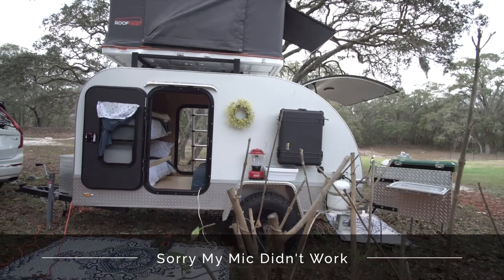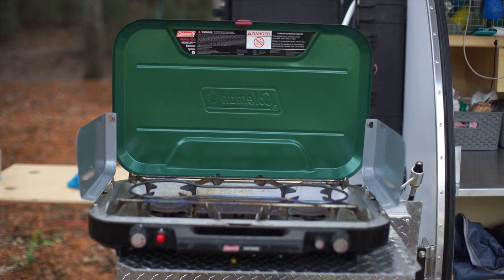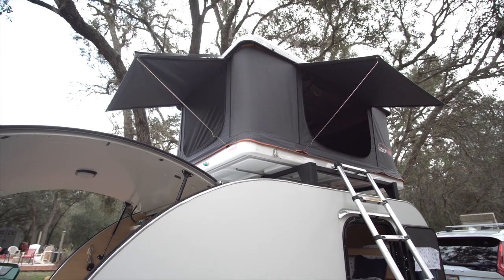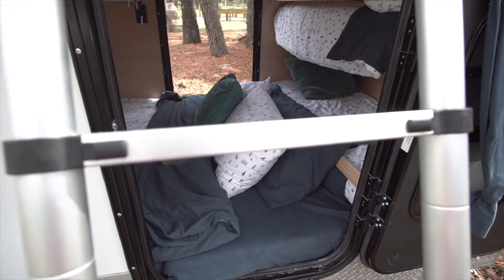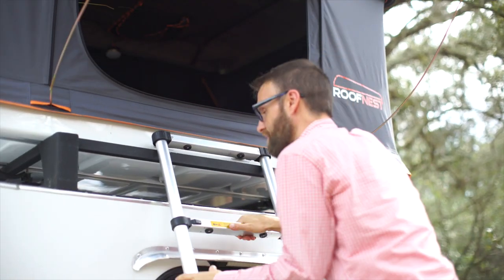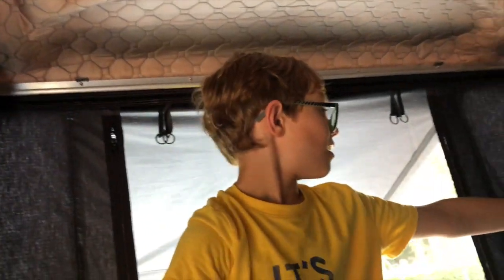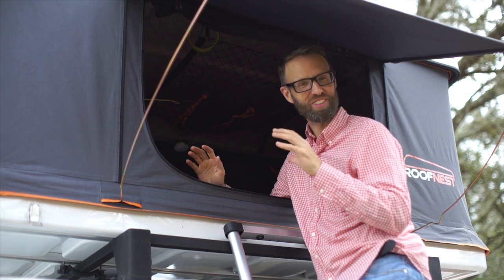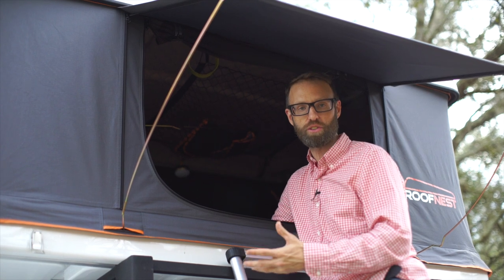Travel, Camp, or Teardrop Living - What is in this Colorado Teardrop and Roofnest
Hear is a look at the Colorado Teardrop and Roofnest. This tiny setup can sleep seven.